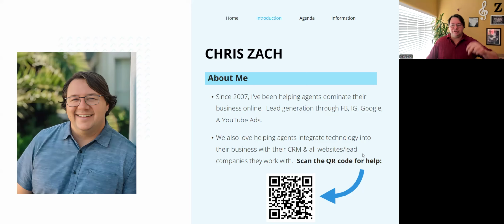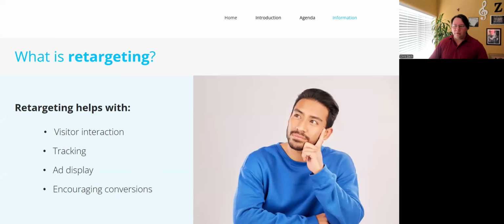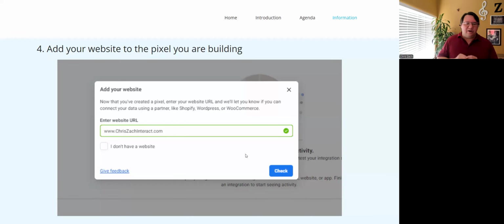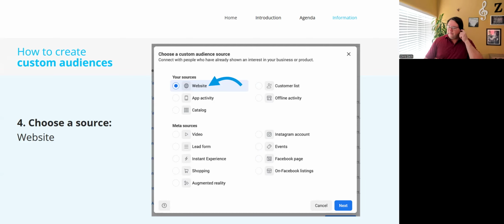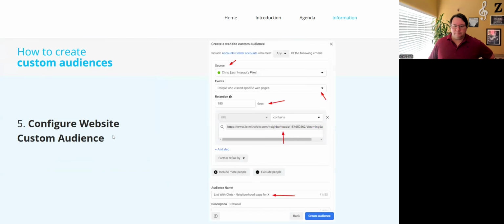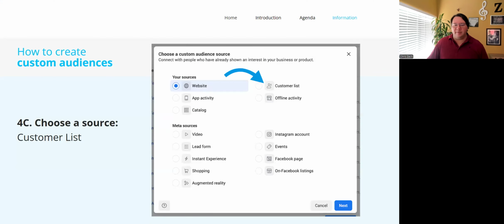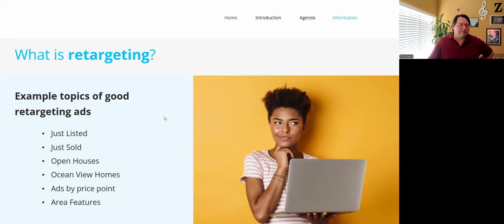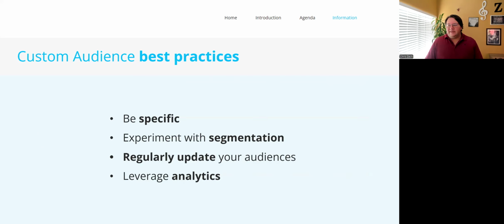Facebook Ads 201 for REAL Brokerage, 10.16.2025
Chris Zach of CZI has been helping Realtors dominate their marketing since 2007.

CZI | Digital Marketing CA
📈 Helping Realtors and BusinessOwners grow their businesses through FacebookAds & more